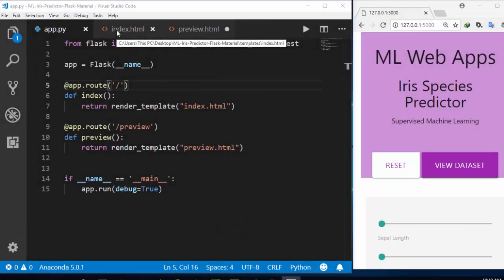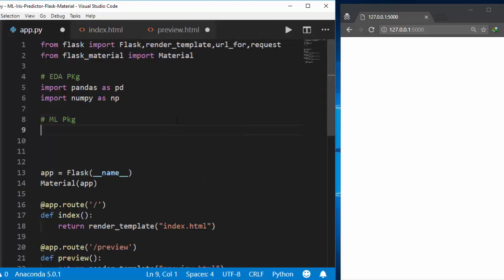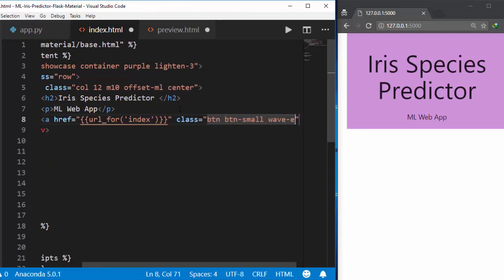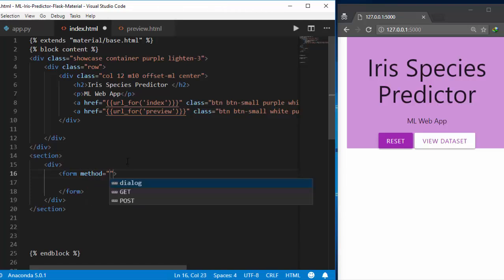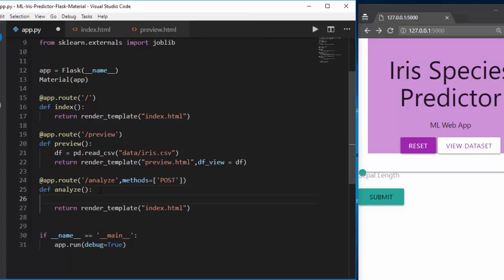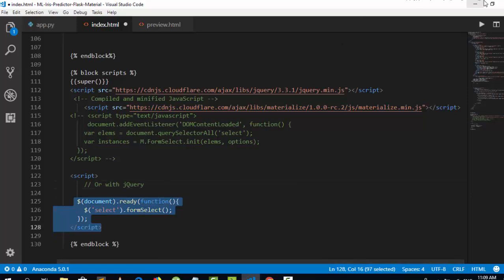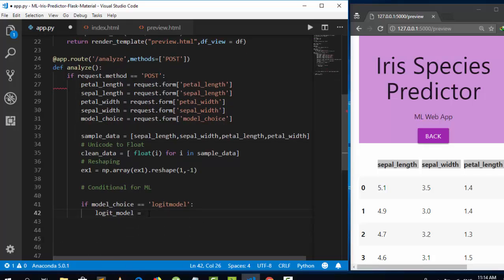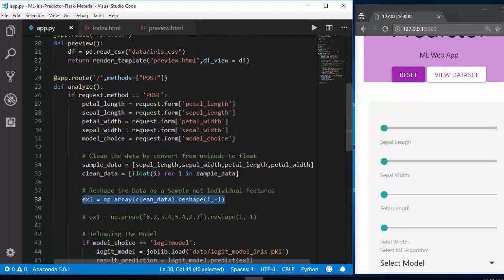Iris Species Predictor (Machine Learning Web App with Flask+ Materialize.css)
Iris Species Predictor (Machine Learning Web App with Flask + Flask Material)

In this tutorial we will build a simple ML web application with the classical iris dataset with the option of using input range to predict the species.
We will embed our models into our flask app.

J-Secur1ty JCharisTech